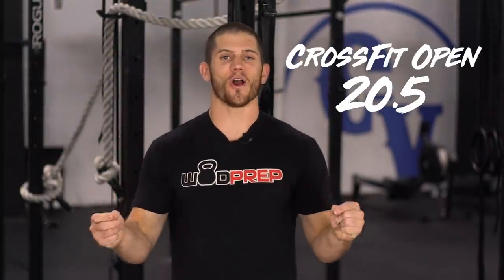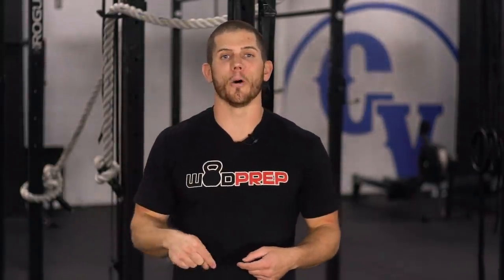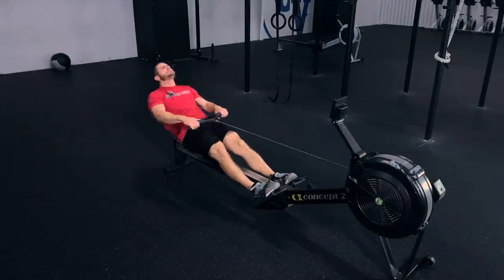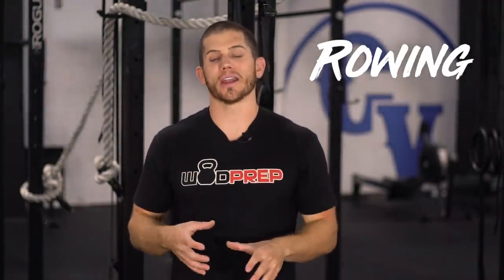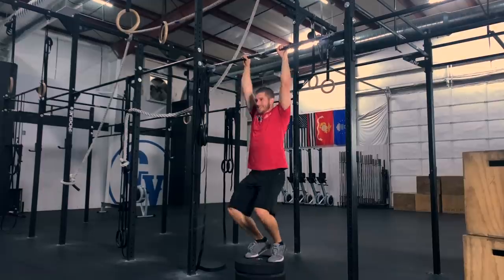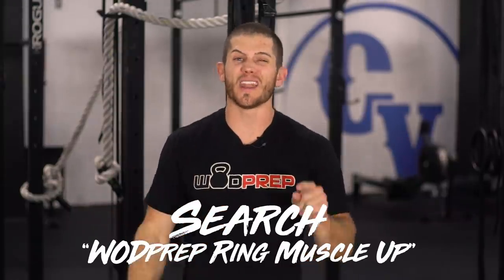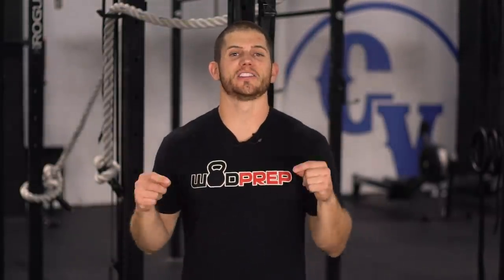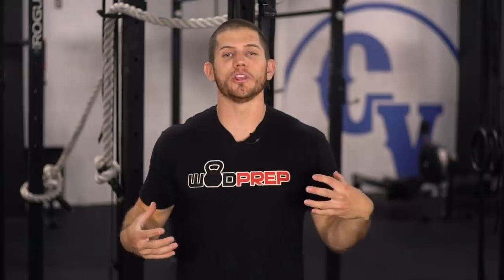CrossFit® 20.5: The Ultimate Open Strategy & Tips 💥 WODprep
Final week! This is the complete CrossFit Open 20.5 workout strategy & tips to help you get your best score possible - Scaled, Masters, or RX.  To get the full written strategy, plus bonus videos, go